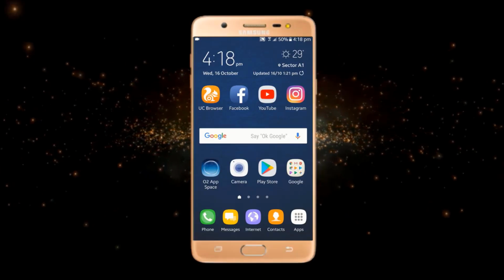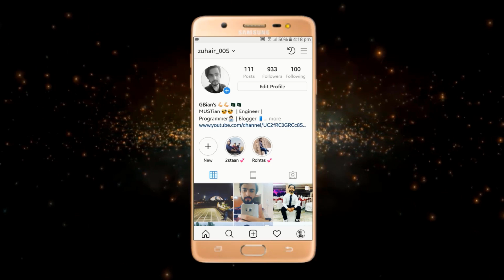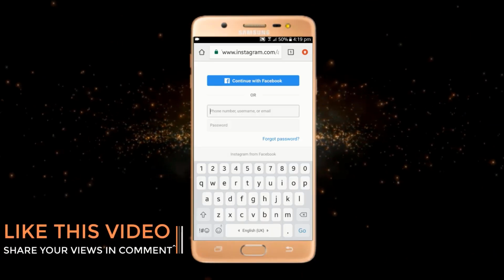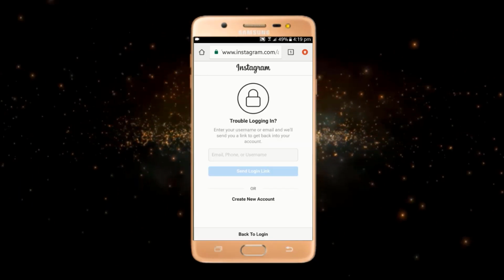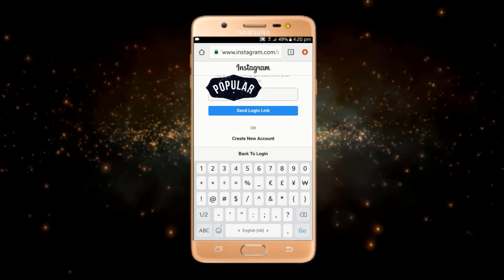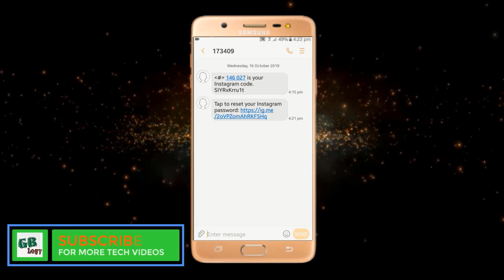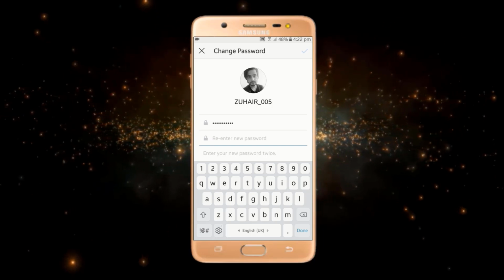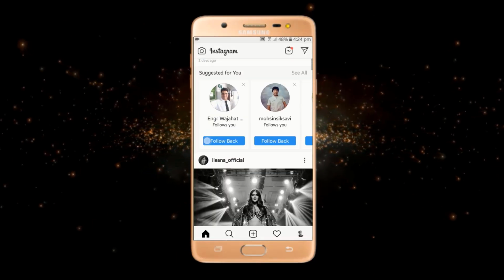how to change instagram password if forgotten 2025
The process of instagram password reset is not difficult if you have access to your mobile number or email address.So this is the answer for how to reset instagram password.You can reset instagram password without old password.So if you forgot old instagram password then don't worry because this video tutorial of instagram tricks will solve your problem of how to change instagram password if you forgot it.

This tutorial of how to change instagram password without knowing current one also covers;
- how to change my instagram password
- how do i change my instagram password
- how do you change your password on instagram
- how to change ig password
- how to reset instagram password without email or phone number
- how to change insta password
- how to find your instagram password
- how to see your instagram password
- how can i change my instagram password
- how to check your instagram password
- How to Change Instagram Password Without Knowing Old Password

1. youtube app 4 secret settings 2019 |youtube hidden features that

2. Play YouTube Videos In Background (Android & iOS) without third

3. how to use two whatsapp in one mobile with different number
    2019 latest update